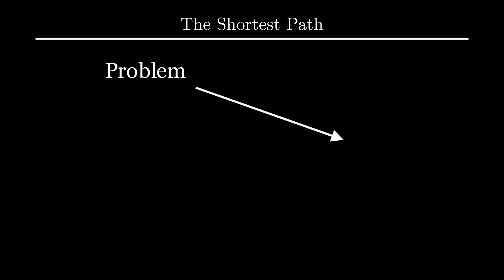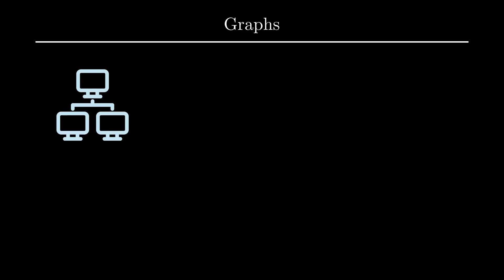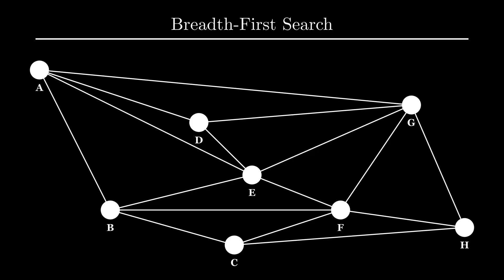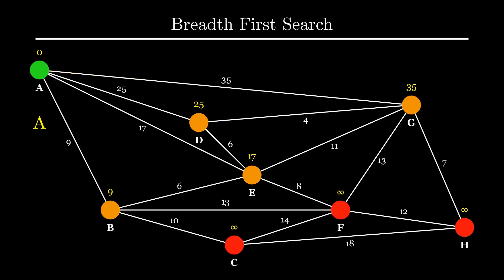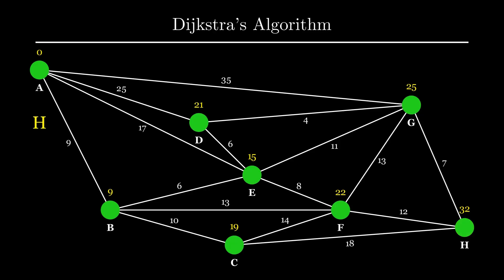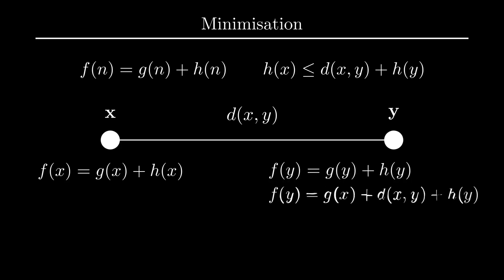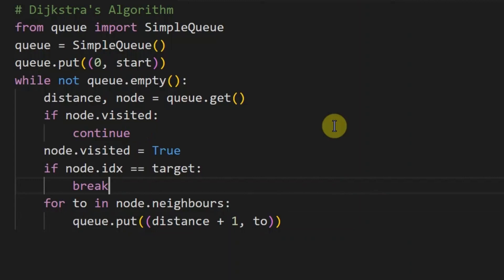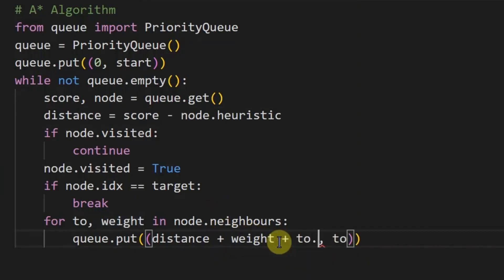The Shortest Path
I want to find the shortest cycle path from London to Brighton. On our journey, we look at a few graph algorithms to find the shortest path before arriving at our destination with an optimised and correct algorithm. At the end of the video is code for all the algorithms for anyone who's interested.

This is an entry for the Summer of Math Exposition 2!

0:00 Introduction
1:00 Problem
1:40 Definitions
3:01 Graphs
4:40 Breadth-First Search
9:03 Dijkstra's Algorithm
12:43 A* Algorithm
16:29 Code